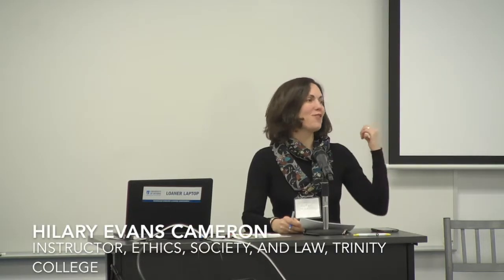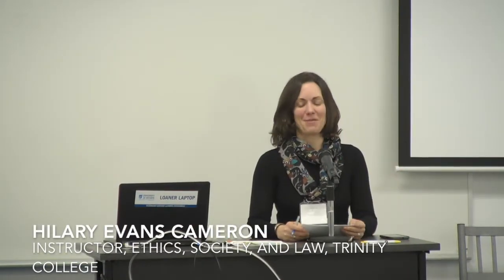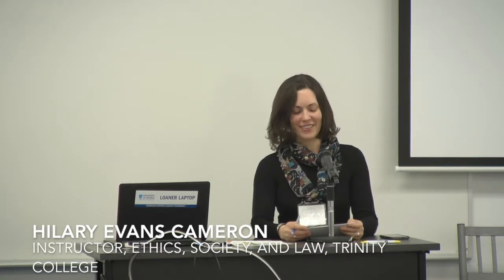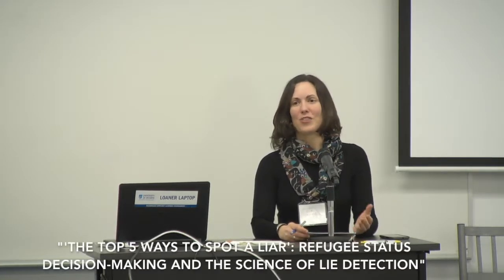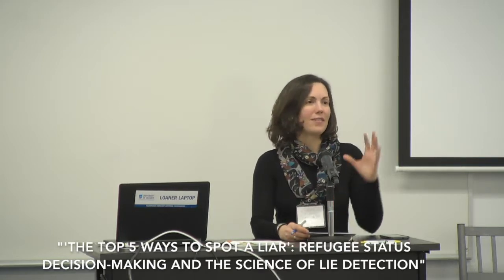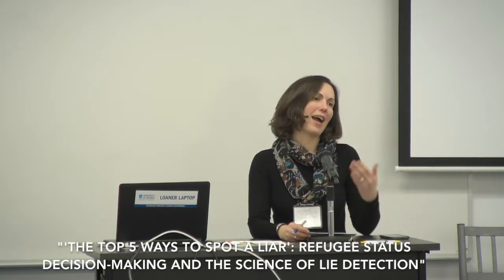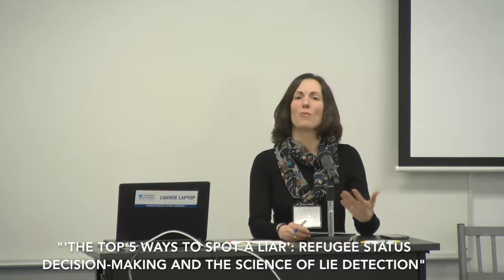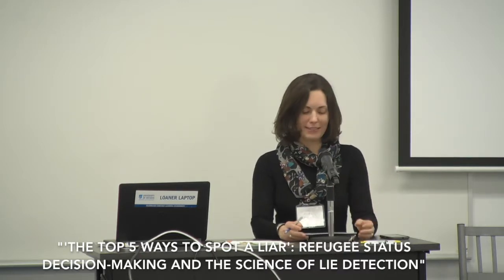'The Top 5 Ways to Spot a Liar': Refugee Status Decision-Making and The Science of Lie Detection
Hilary Evans Cameron presented The Top Five Ways to Spot a Liar, a discussion on refugee status decision-making, during a session at the Technologies of Justice Conference entitled Immigration and Refugee Law Issues Under the Microscope. The conference took place from January 26 to 27, 2018 at the University of Ontario Institute of Technology in Oshawa, Ontario.

Hilary Evans Cameron explained the science of lie detection, how it is used to address refugee claims, and the misuse of research, especially in refugee settings. She pointed out that in psychological deception research, there are two main theories:

- Lies cause anxiety.
- It takes more energy to lie.

She explained that lie detection researchers define how to catch liars in terms of predictive power, and that lie detection is only slightly better than a coin toss.

She also discussed how in the field of lie detection and deception, statistical significance can often be equated with predictive power. She explains the baseline approach or technique of watching how a person acts (relaxed versus stressed) and 'spotting their tells' on difficult versus easy questions, and how this can be an unreliable method of lie detection, especially in refugee situations. She Illustrated how proper training and tools can result in a 70 per cent accuracy rate in gathering bundles of 'tells' or by stress situations, but how you cannot rely on these factors as proxy indicators of stress, anxiety or fear in refugees. She explained how difficulties in telling a story in refugees is very often an unreliable indication of lying, due to the existence of language or cultural barriers. She emphasized the lack of empirical basis on lie detection research being transferable to refugees, and how there is much more that needs to be discovered before this can be used reliably, or used at all, in refugee situations.